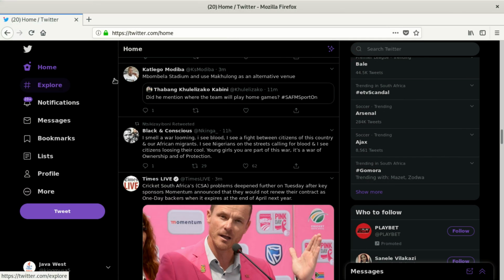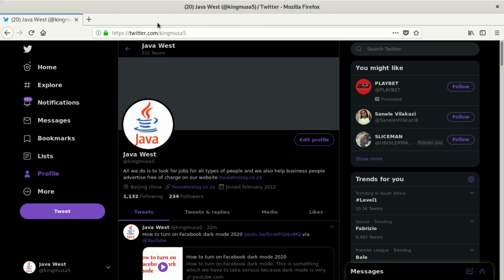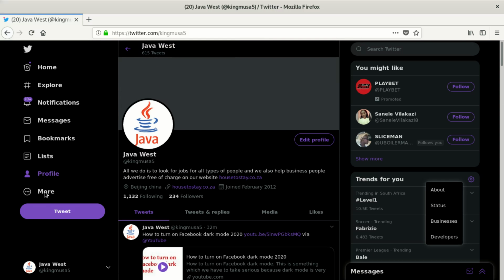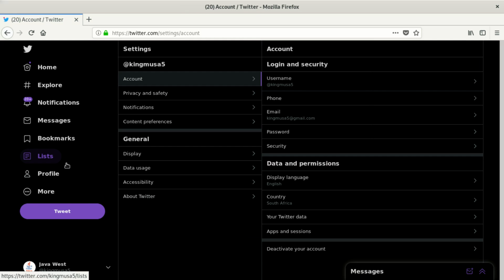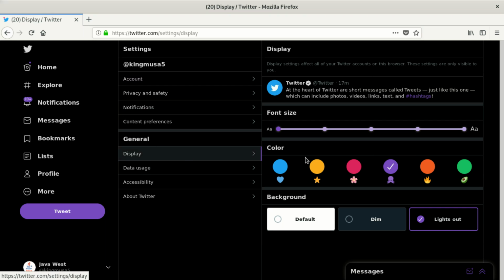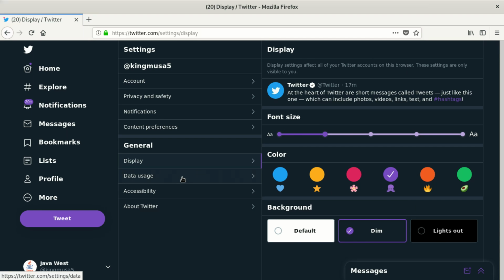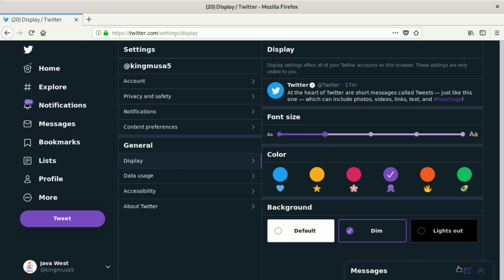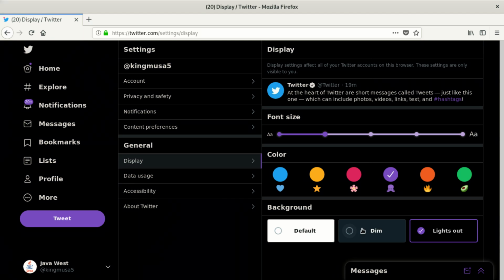How to turn on twitter dark mode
Twitter offers a built-in dark mode feature that you can enable through the Twitter settings. Here's how to turn on Dark Mode on Twitter:

On Twitter's Website (Desktop):

    Go to twitter.com and log in to your Twitter account.
    Click on your profile picture in the top right corner to open the dropdown menu.
    Click on "Display" from the menu options.
    Under the "Night mode" section, toggle the switch to turn on Dark Mode. The Twitter interface will now switch to a dark color scheme.

On Twitter's Mobile App (Android/iOS):

    Open the Twitter app on your mobile device and log in to your account if you haven't already.
    Tap on your profile picture or the hamburger menu icon (three horizontal lines) in the top left corner to open the side menu.
    Tap on "Display and sound" or "Accessibility" (depending on your Twitter app version).
    Under the "Appearance" or "Display" section, you will find the "Dark mode" option. Toggle the switch to enable Dark Mode.

Once you've enabled Dark Mode, the Twitter app or website will switch to a darker color scheme, making it easier on the eyes, especially in low-light conditions.

Please note that the steps might vary slightly based on the version of the Twitter app or website you are using. If you have the latest version of the app or website, the Dark Mode feature should be readily available in the settings.